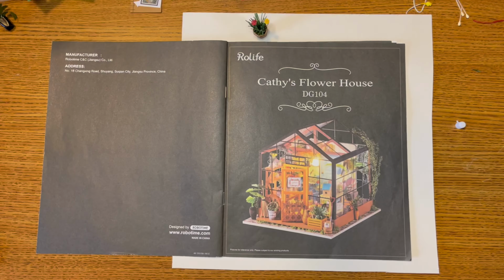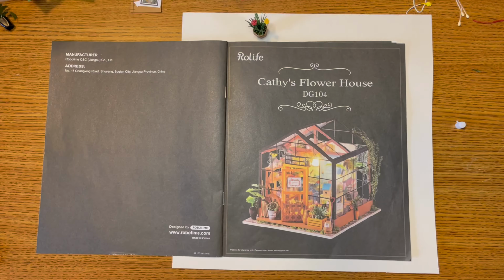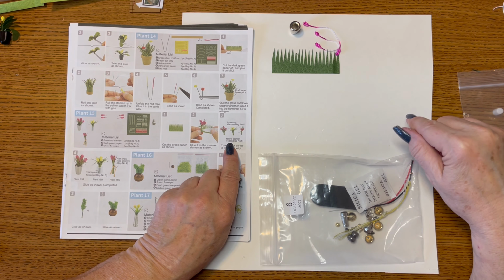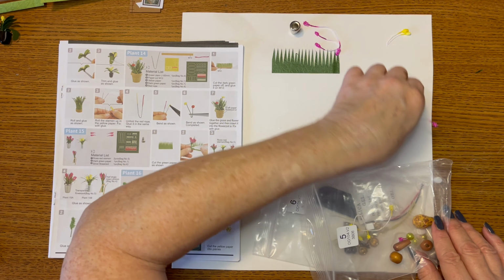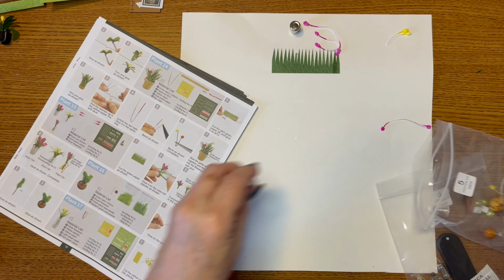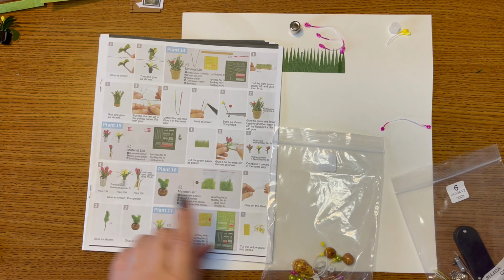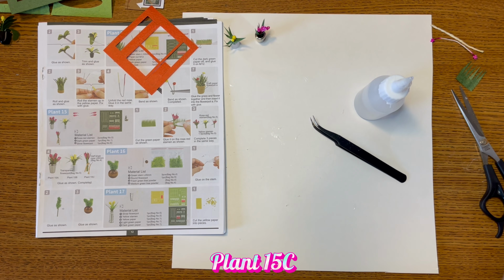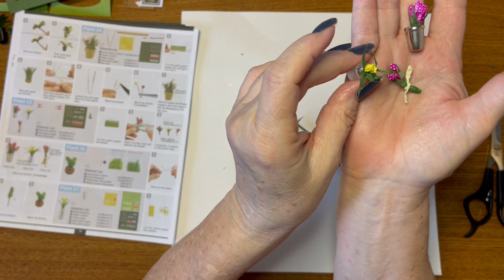~Hyacinth Petal Sweet To Smell~ Rolife DIY Miniature (Cathy's Flower House)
Rolife DIY Miniature (Cathy's Flower House)
Today we'll be assembling Plant 15A, 15B, 15C (Hyacinths)